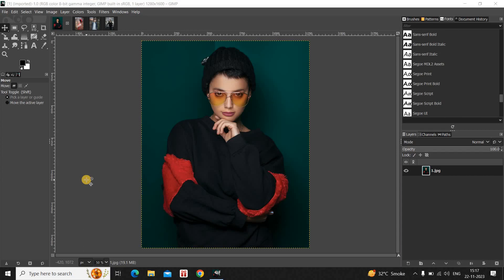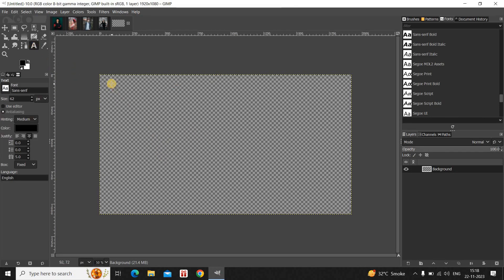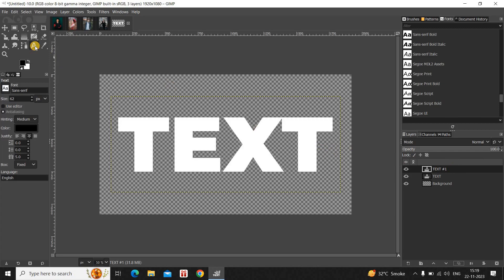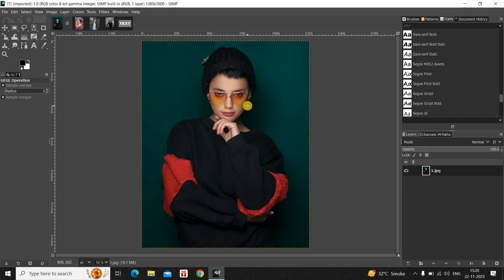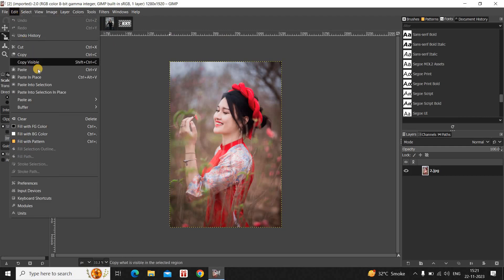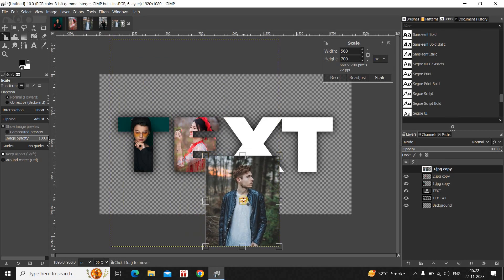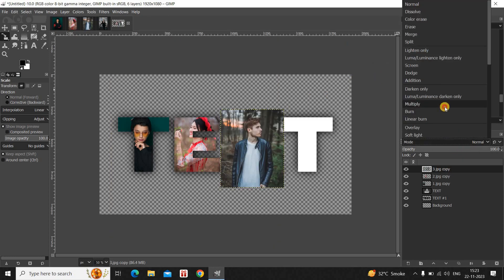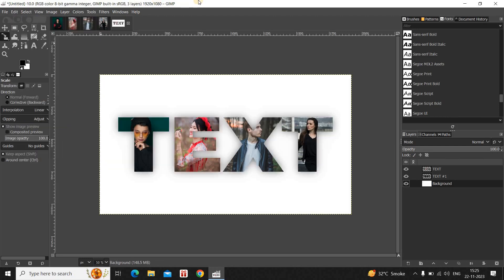How To Put Image In Text in GIMP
Hey guys,  welcome back to NGB 2.0 and in this video I want to show you how you can put image in text in GIMP.  Now it's actually super easy to put image in text in GIMP.  So without further delay, let's get started and see how you can do this.  Now to demonstrate this,  I've already imported four different images in the GIMP editor. So this is my first image,  this is my second image,

this is my third image and this is my fourth image.  Now what you need to do first is you need to create a new image with a transparent background.  So to do that,  go to 'File' and then click on 'New'.  Let the 'Width' and 'Height' of the image be 1920 and 1080.  Now inside 'Advanced Options',  you need to select the option 'Transparency' inside 'Fill with' and now click on 'OK'.

Next,  what you need to do is you need to write some text on top of your transparent image.  So select the 'Text Tool' from the toolbox and create your text box on top of the image like this.  And now write some text inside the text box. So let me just write,  let's say 'TEXT' and let me change the font of my text to 'Montserrat Heavy'.  Let me also increase the text size to somewhere around 600 pixels

and let me also change the text color to white.  Now I would like to center align my text.  So let me just select the 'Alignment Tool' from the toolbox.  And now select your text and align your text towards the center of the image.  Perfect.  Now what you need to do next is you need to create a duplicate of your text layer.

So select your text layer and then click on this duplicate option which is present right here and a new duplicate text layer will get created.  Now change the color of the text inside this duplicate text layer from white to black. So let me just select my text tool and let me select the text and let me change the color of the text from white to black.

Perfect.  Next what you need to do is you need to go to the 'Filters' menu and now go to 'Blur' and then select this 'Gaussian Blur' option which is present right here.  Now inside 'Gaussian Blur' you will find these two options 'Size X' and 'Size Y'.  So you need to increase the value inside both these options to somewhere around let's say let's say 30.50 or maybe 31.50 and now click on 'OK'.

Now move the duplicate text layer below the main text layer.  Perfect.  Next what you need to do is you need to go to your first image.  So as I said earlier I have imported four different images so this is my first image.  Now let me copy this image by going to 'Edit' and then clicking on 'Copy' and now you need to paste

the first image right here.  So let me just go to 'Edit' once again and go to 'Paste as' and then select 'New Layer'.  All right now we are going to scale down this particular image.  So let me just select the 'Scale Tool' from the toolbox  and let me scale down my image like this and I need to place it right on top of my text.

So right about here.  All right this looks good.  So now let me just click on 'Scale'.  Now what you need to do is you need to change the 'Mode' from 'Normal' to 'Multiply'.  Perfect.  All right and we are going to repeat the process.  And finally let me just go to my fourth and final image go to 'Edit' and then click on 'Copy'.

And now go to 'Edit' here once again go to 'Paste as' and then click on 'New Layer'.  Now scale down this image like this to the size of your text.  And once you're satisfied with the outcome.

You can click on the 'Scale' button which is present right here.  Now you don't need to change the 'Mode' of the fourth image from 'Normal' to 'Multiply'. Instead what you need to do is you need to right click on this fourth image layer or the layer which is present right at the top and then select this option that is 'Merge Down'.

And once again right click on the layer which is present at the top and click on 'Merge Down'.  And once again right click on the layer which is present right at the top  and then click on 'Merge Down'.  Perfect.  And right here change the mode from 'Normal' to 'Multiply'.  And now right click on the layer which is present right at the top

and then click on 'Merge Down' once again.  And now click on your background layer and  set the color of the background to white.  So as you can see white is already set in my background color.  So let me simply go to 'Edit' and now let me simply click on 'Fill with BG Color'.  And that's it.  So this is how you can actually put image in text in GIMP.